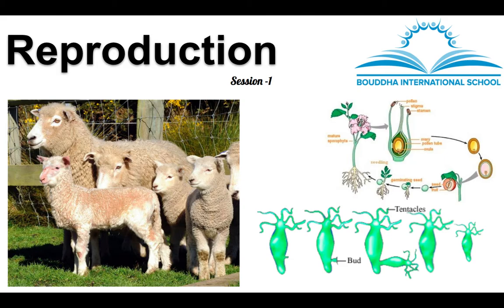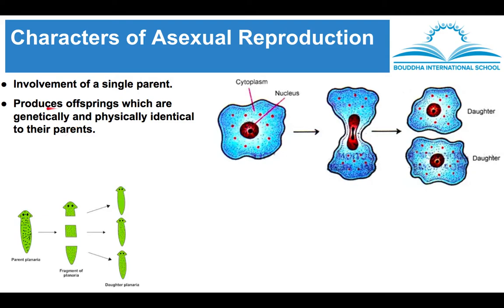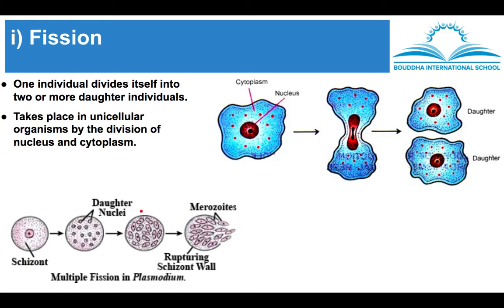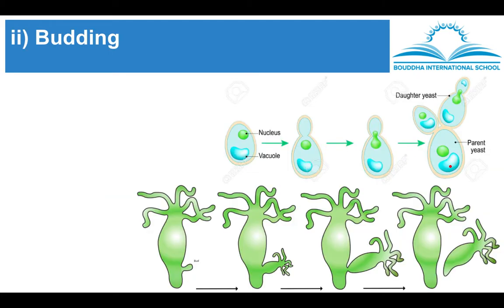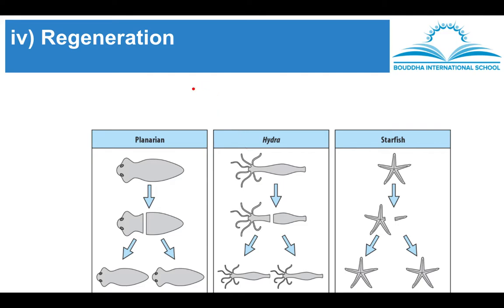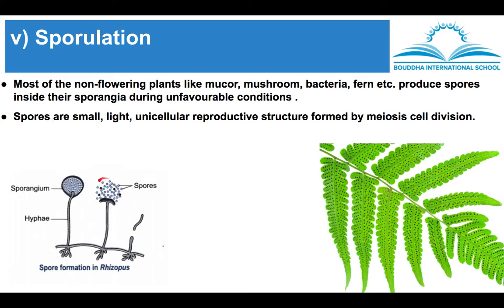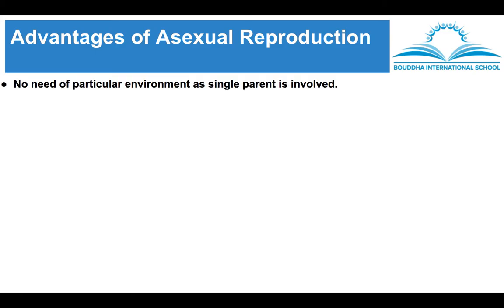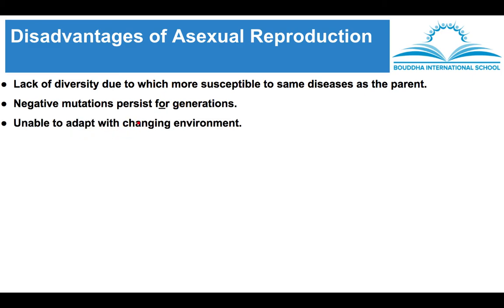Reproduction:Session 1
This video explains different types of asexual reproduction.